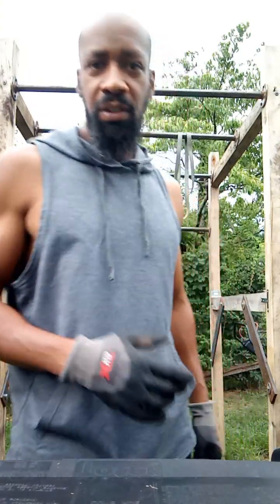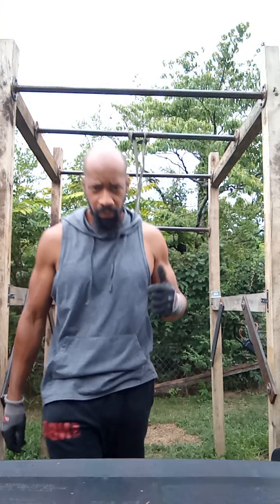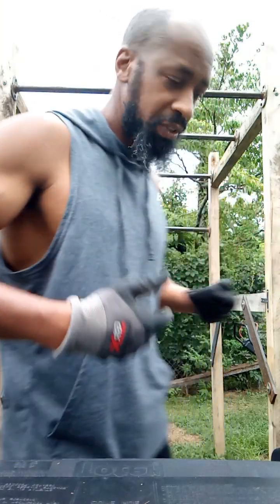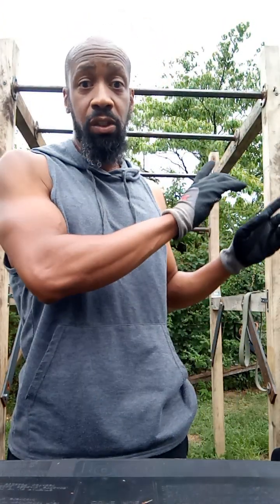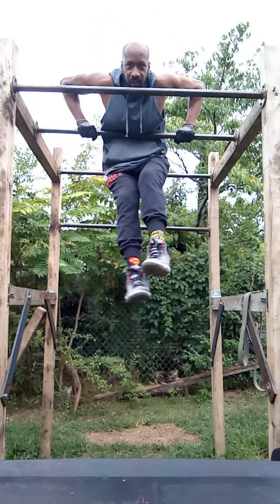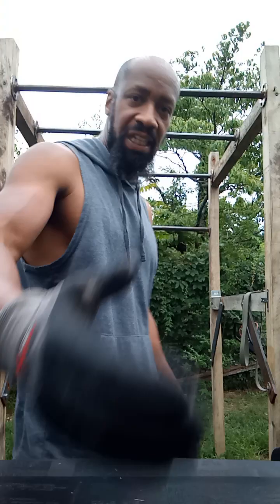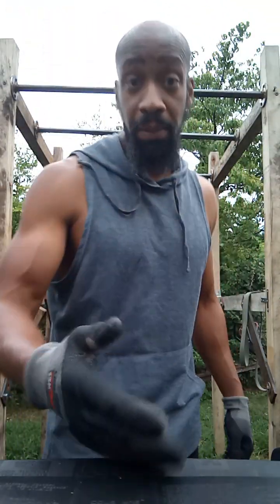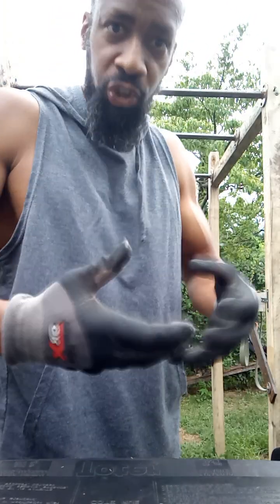MUSCLE UP TRAINING. How to perform a muscle up.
In this video I go into the beginners steps to eventually perform a clean and no Swing muscle Up.